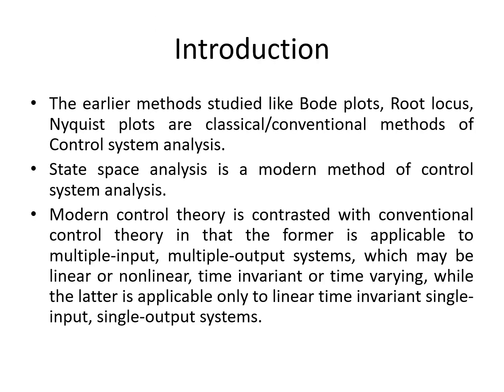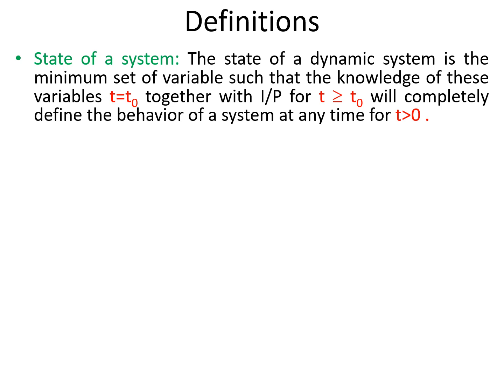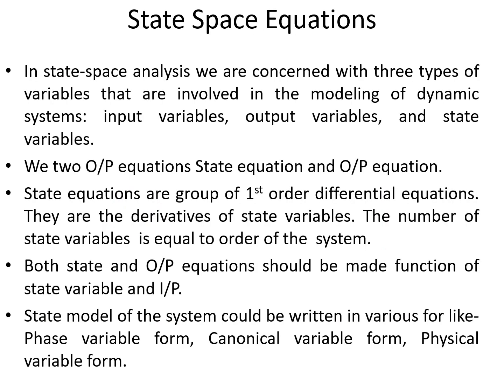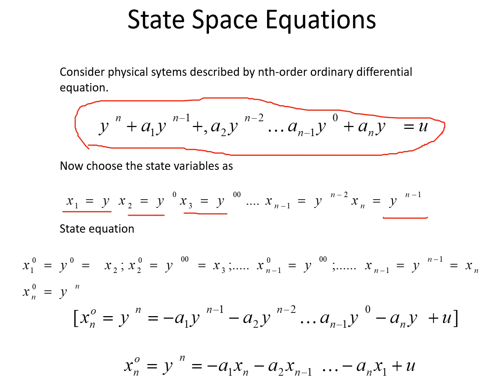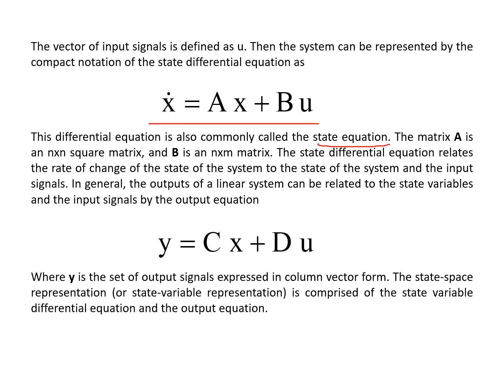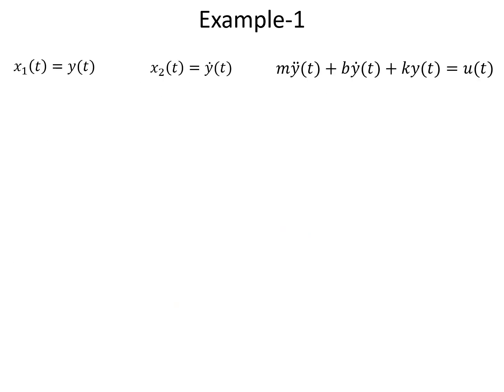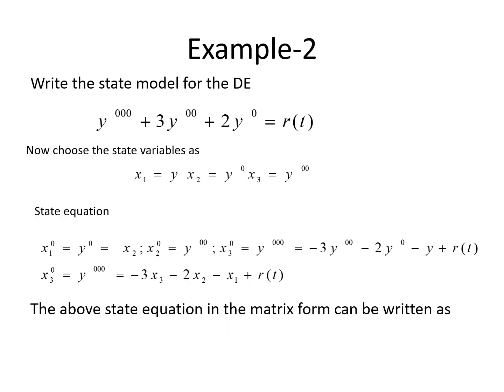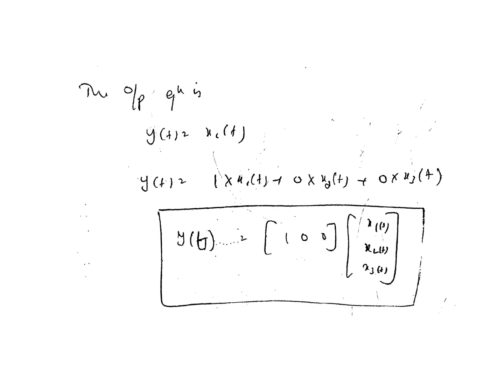Module 5 state model Copy ppt